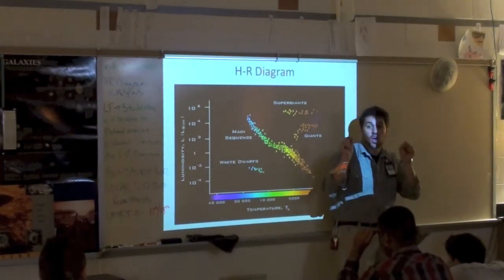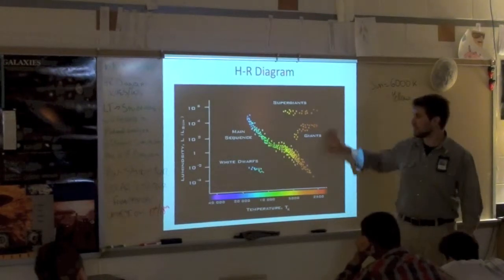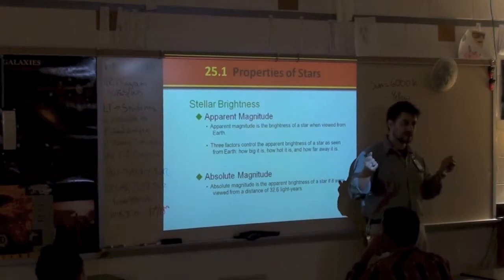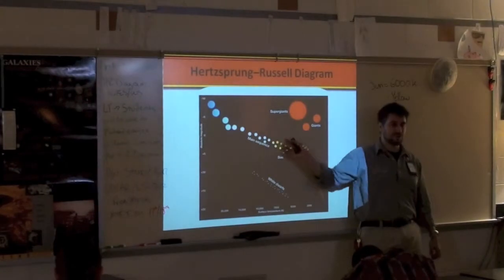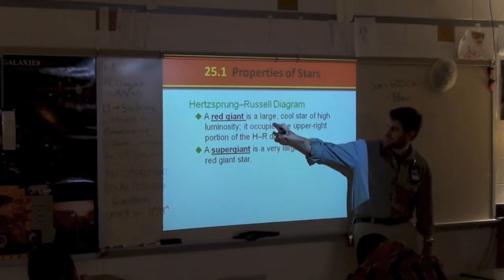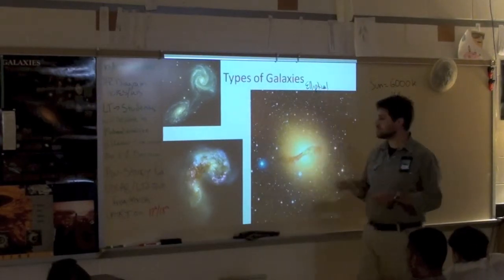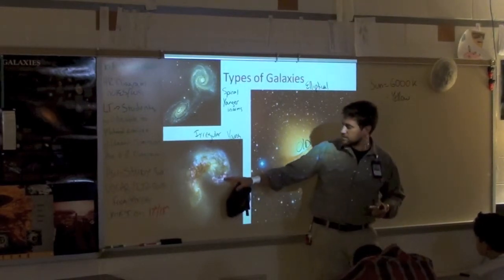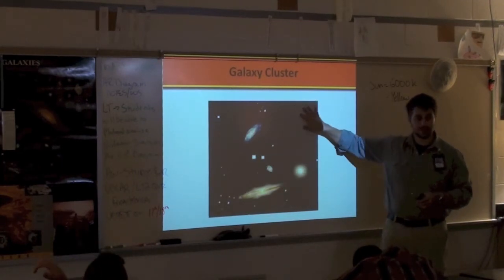LT2 HR Diagrams and Galaxies